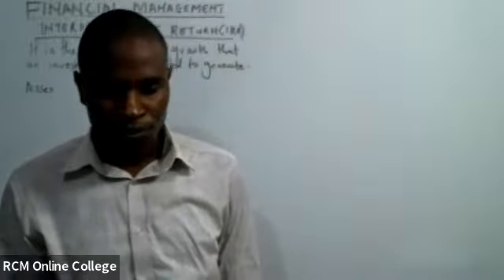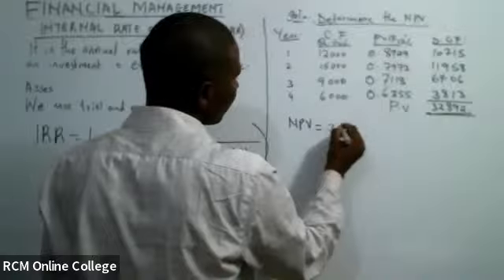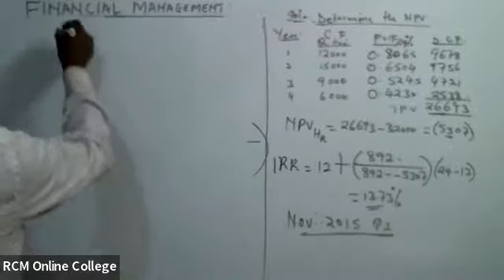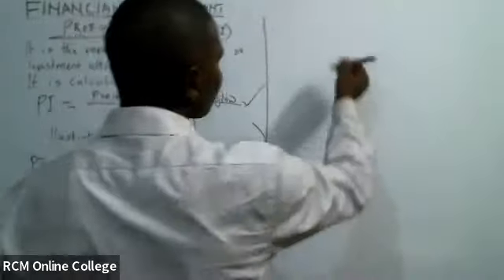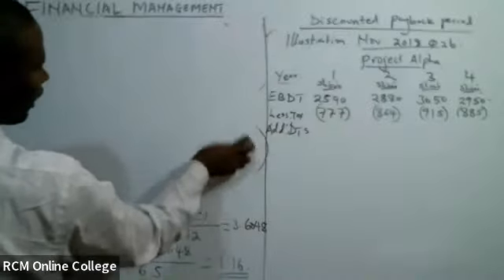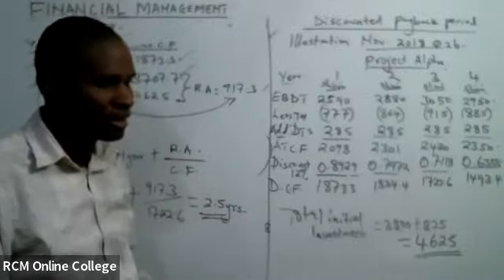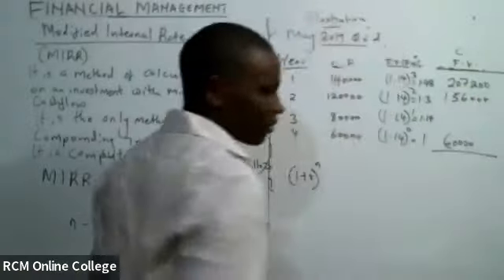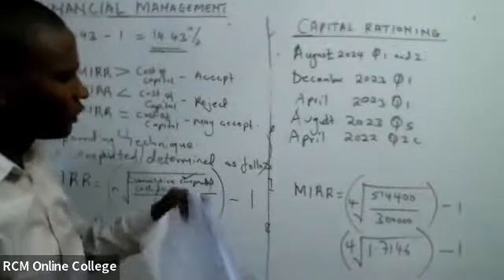Financial Management-Capital Budgeting-CPA KENYA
RCM’s impact is being felt across East Africa!
From Kenya to beyond, we are shaping professionals who win.